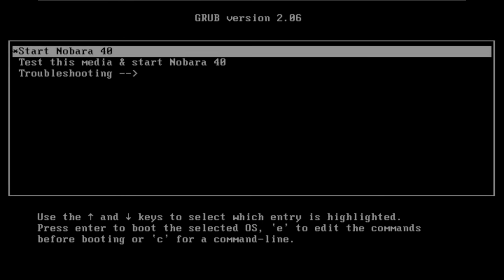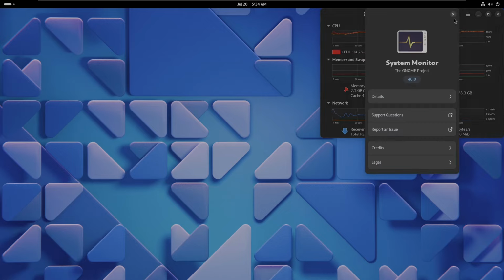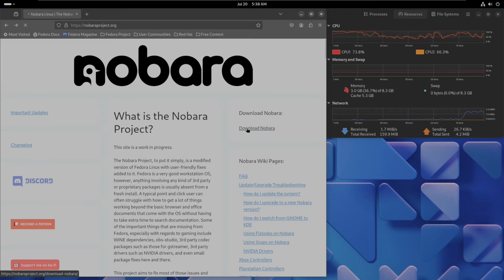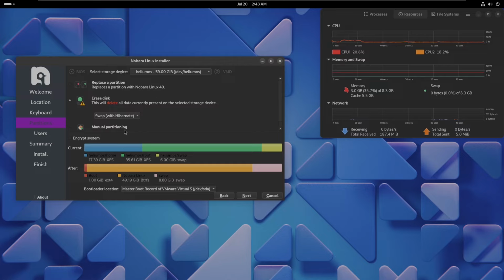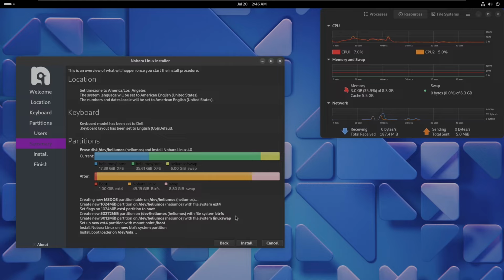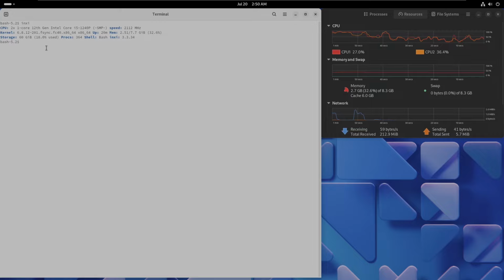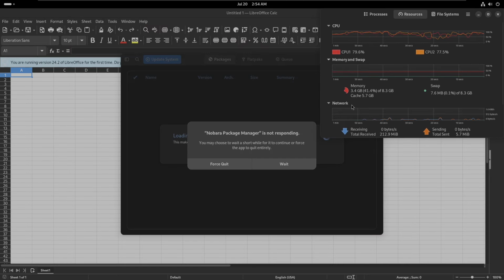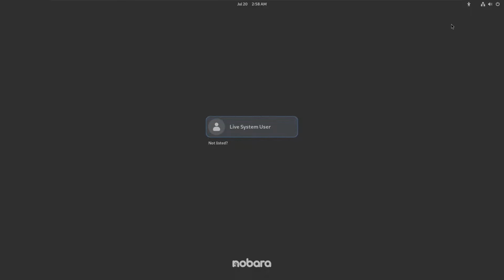Nobara 40 GNOME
In This Video We Are Looking At The Fedora-based Nobara Linux 40 rolls out with extensive updates, including KDE 6.1.1, GNOME 46, and improved driver support. The distribution's latest release, version 40, includes KDE Plasma 6.1.1, GNOME 45, and several updates to package management. "The 'Update System' app has been completely remade into a Python GUI application, no more monolithic Bash script. The 'Update System' app has been better integrated with Nobara package manager (yumex-ng) and now provides a service which runs as a system tray app for receiving update notifications. The system tray app is fully configurable within Nobara Package Manager's settings and includes options to hide the icon completely or change it’s update check interval timer. Nobara Package Manager can now fully search, install, and remove Flatpaks in a user-friendly way on the GUI, obsoleting the need for kde-discover or gnome-software. The PackageKit plugin for KDE discover has been removed so that it does not manage system packages. KDE Discover does not come with the Nobara Official release, however it is still provided on the KDE release. If users intend to used KDE Discover we want them to use it for Flatpaks only.

Todays Video - Nobara 40 GNOME!